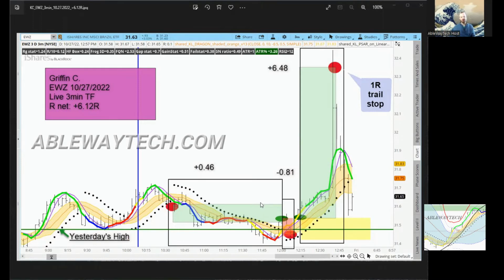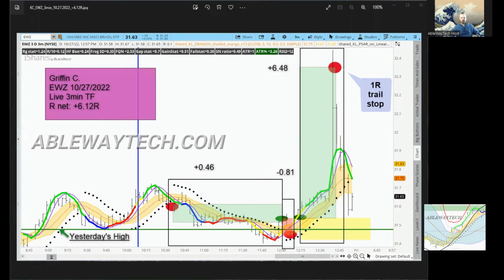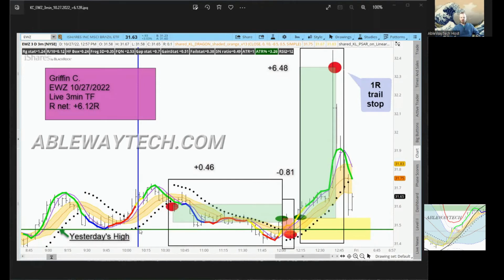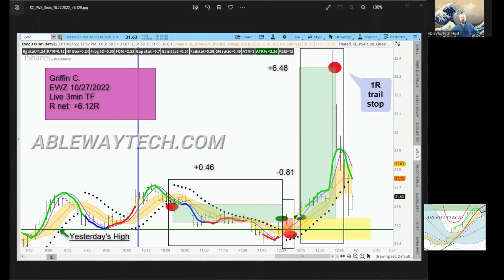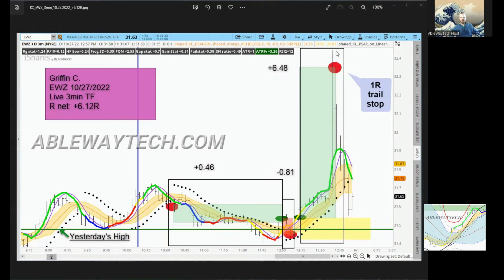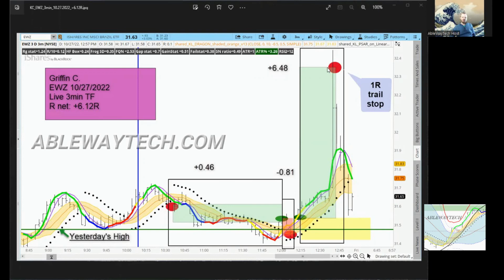Kata Challenge Daily Debrief for 10/27/2022 - A 6R Day!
A daily debrief from a recent trading day, using the techniques from the Kata Challenge.  On Thursday we had a nice surprise move up in EWZ, and thanks to our trailstop we pulled in over 6R for the day!